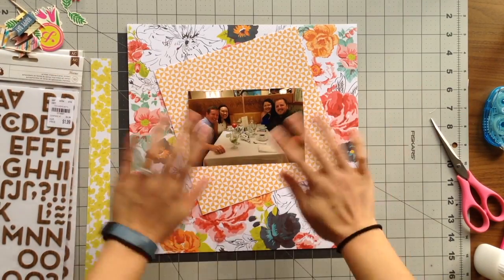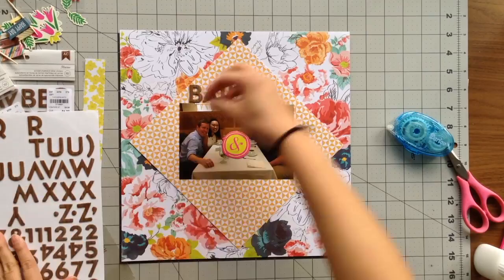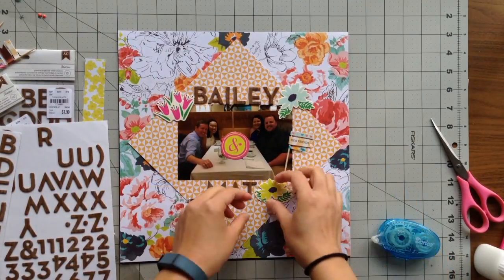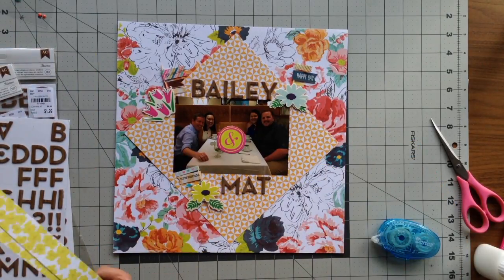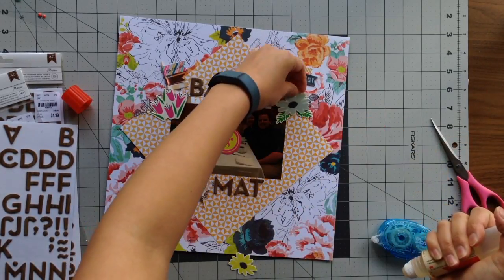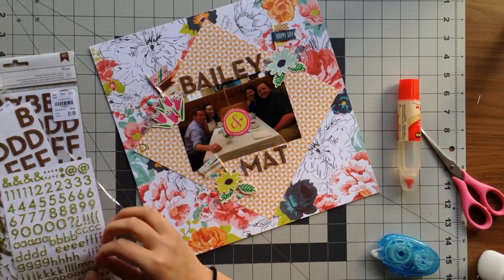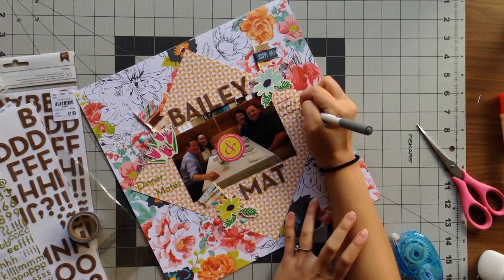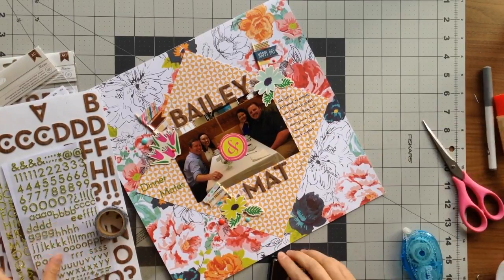DIY Stash March 2017 Kit Process: Dinner Mates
This is a process video creating a scrapbook page called Dinner Mates. It is made with the DIY Stash Kit I put together for March 2017. Check out my video of how I put together the March 2017 kit

SUPPLIES:

Fiskars 12 Inch Paper Trimmer
American Crafts Cup Up Scissors
American Crafts Adhesive